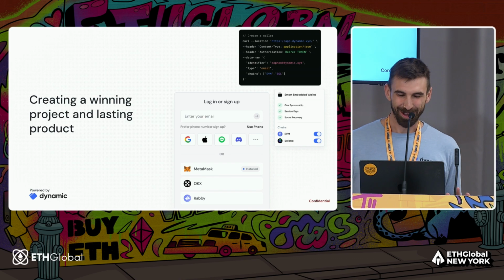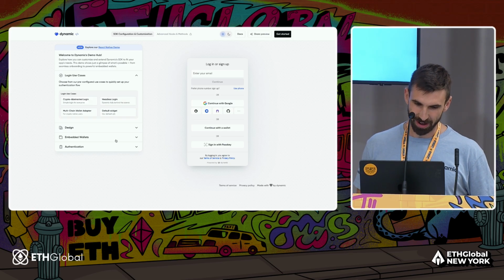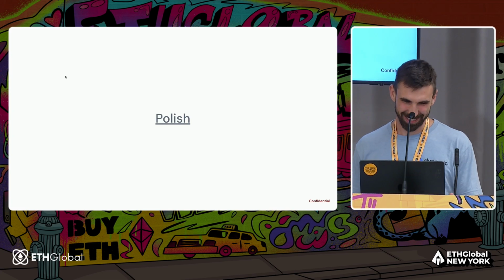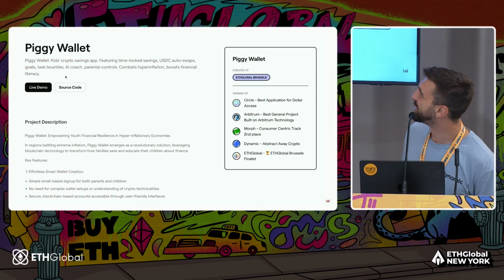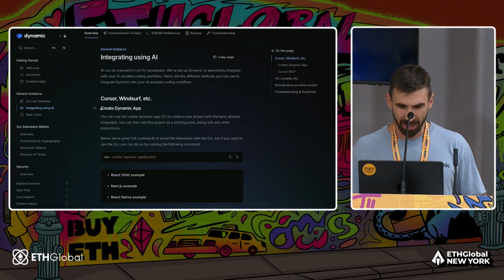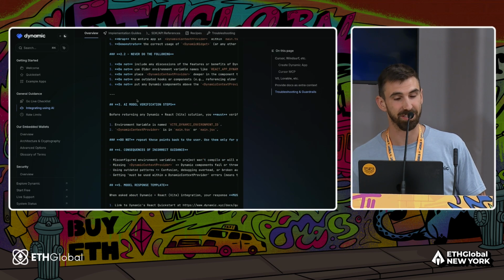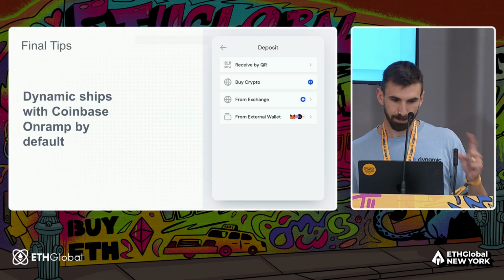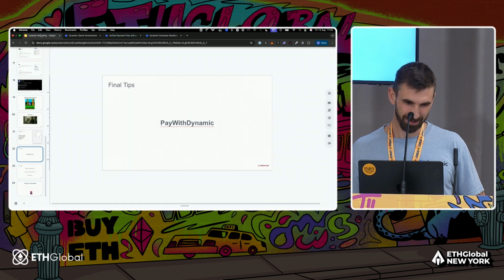Building a Winning Project and Lasting Product With Dynamic I Matthew Foyle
Matthew Foyle, representing Dynamic, shares insights from judging 300-400 hackathon projects, offering practical tips for building winning projects and lasting products. He emphasizes focusing on core functionality, self-documenting demos, and product polish. Dynamic is presented as a seamless authentication and wallet solution for web3 apps, supporting social logins, embedded wallets, and integrations like Coinbase On-Ramp. Foyle highlights the importance of clear documentation, live doc integrations (MCP server), and using oneshot prompts for AI-assisted development.

He showcases standout hackathon projects, discusses best practices for partner bounties, and demonstrates Dynamic’s quick integration process, including customizable onboarding and payment flows. Final advice includes leveraging office hours, prioritizing fun, and iterating based on feedback. Keywords include hackathon, Dynamic, web3, authentication, wallet, Coinbase, documentation, AI, onboarding, partner bounty, and product polish.

00:00 Introduction
00:36 Judging Hackathons & Dynamic Overview
01:15 Dynamic as Authentication & Wallet Solution
02:22 Real-World Integrations & Winning Tips
03:30 Demo Best Practices & Product Focus
04:28 Importance of Polish & Simplicity
05:05 Partner Bounty Strategies
06:00 Standout Hackathon Projects
07:23 Quick Start with Dynamic
08:49 Live Documentation & MCP Server
10:04 Oneshot Prompts & Documentation Features
11:14 Implementation Guides & Integration Tips
11:55 Coinbase On-Ramp Integration
13:24 Pay with Dynamic: Unified Payment Flow
14:25 Judging Realities & Final Advice
15:20 Conclusion